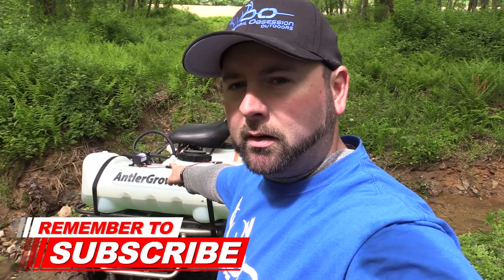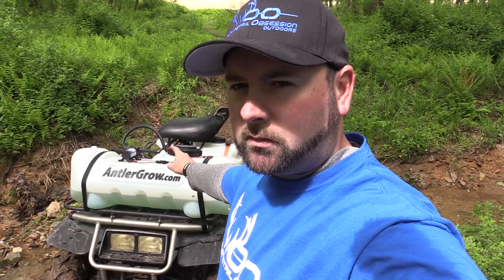Free Water! How To Collect Water To Use With ANY ATV Sprayer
How To collect free water to use with any atv sprayer. collecting free water is easily done by reversing the hoses on any atv sprayer pump and sucking water out of a creek or pond